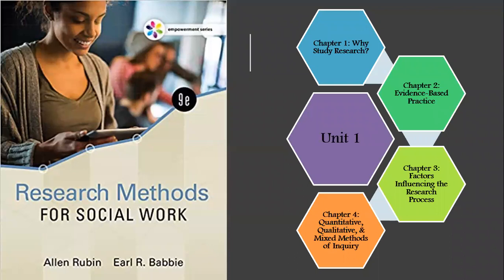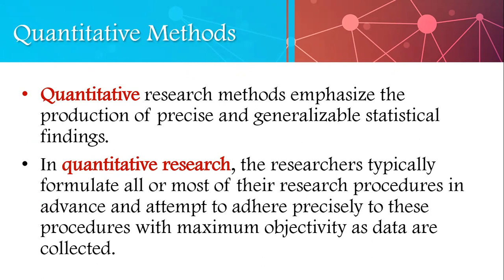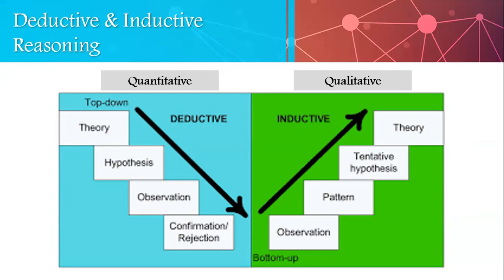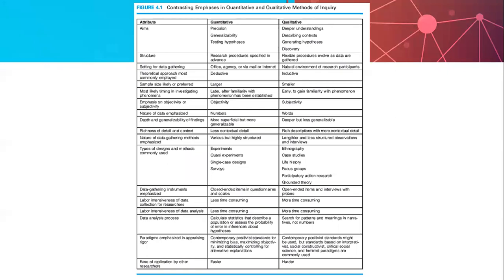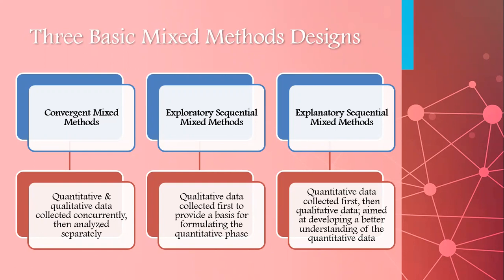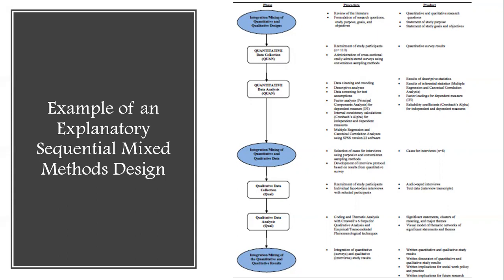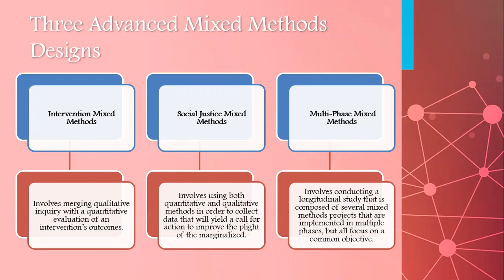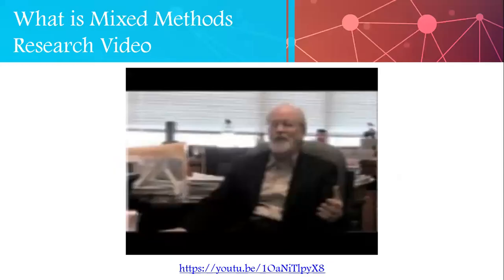Chapter 4: Quantitative, Qualitative, & Mixed Methods of Inquiry